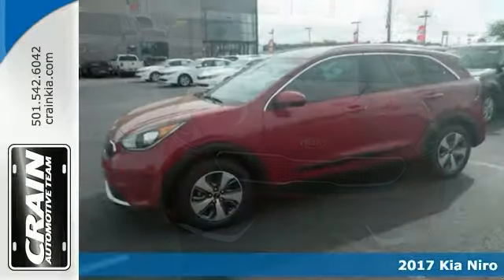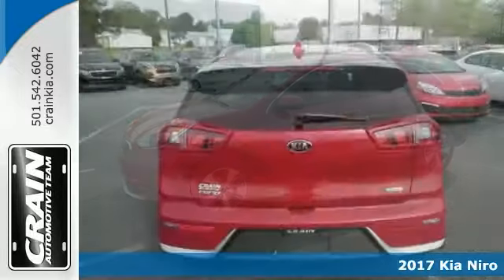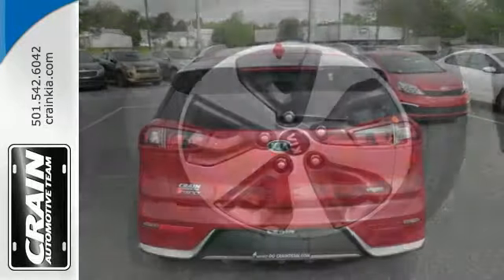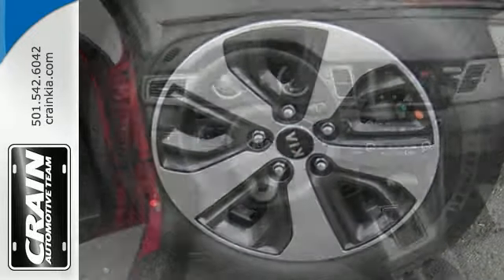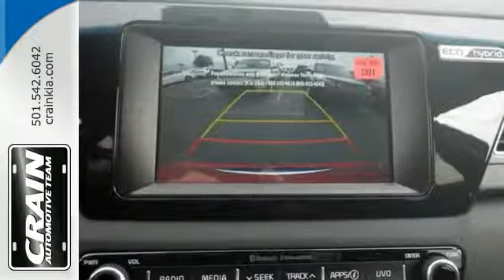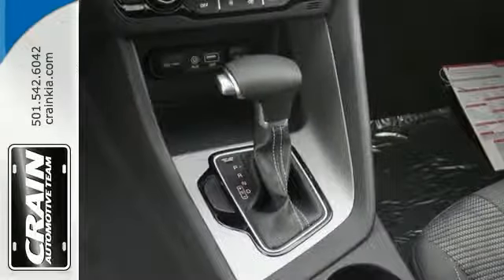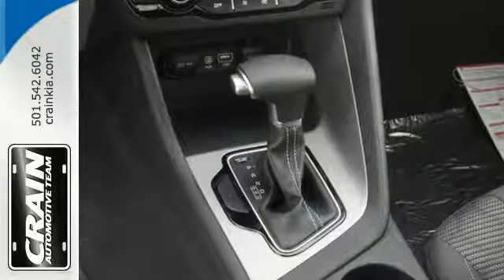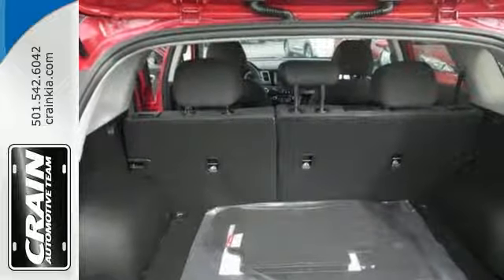New 2017 Kia Niro Sherwood AR Little Rock, AR 7KT1954 - SOLD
Year: 2017
Make: Kia
Model: Niro
Trim: LX PACKAGE
Engine: 1.6L 4-Cyl Engine
Transmission: Automatic
Color: Crimson Red
Interior: Charcoal
Stock #: 7KT1954
VIN: KNDCB3LC3H5053871
Contact Crain Kia today for information on dozens of vehicles like this 2017 Kia Niro LX. Want more room? Want more style? This Kia Niro is the vehicle for you. Save money at the pump with this fuel-sipping Kia Niro. There is no reason why you shouldn't buy this Kia Niro LX. It is incomparable for the price and quality. This is the one. Just what you've been looking for. Every new and pre-owned vehicle is backed by the Crain Commitment, including our 100% low price guarantee, a 100 hour love it or leave it exchange policy, and a 100 year 100,000 mile warranty. The Crain Team's Got 'Em!

Address:
5830 Warden Rd